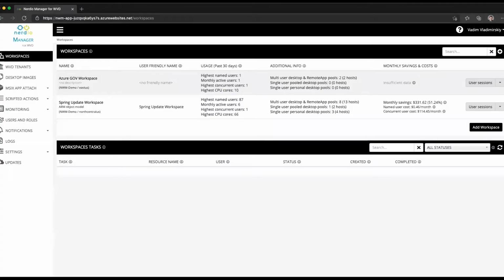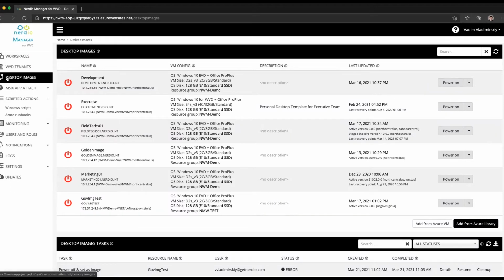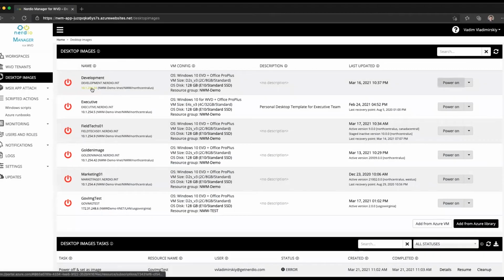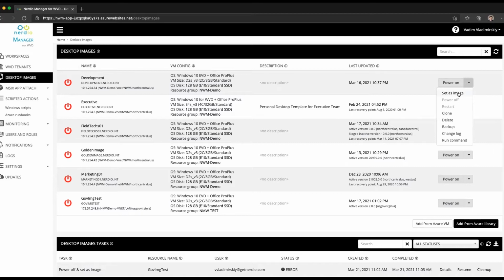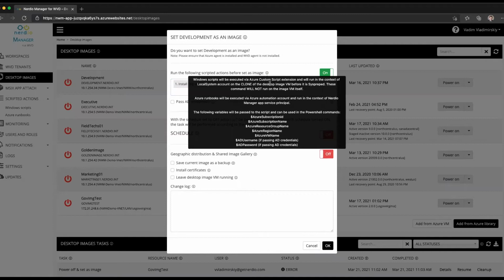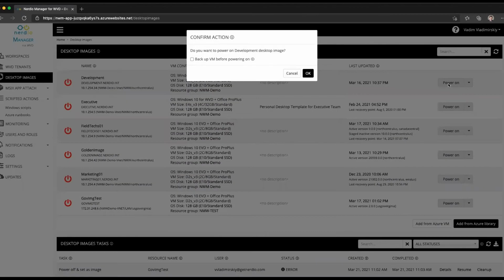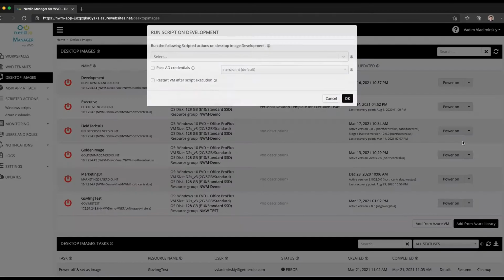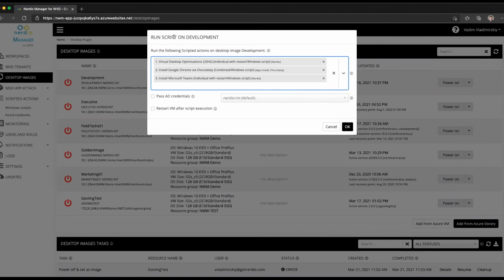How to Run Scripts Directly on Image VMs in Nerdio Manager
Running a one-off script against an image VM used to mean logging in manually and doing it by hand. Nerdio Manager for Enterprise's scripted actions feature, introduced in version 2.9, lets you run scripts directly on image VMs instead, cutting out that manual step.

This Demo of the Day walks through how scripted actions apply to image VMs specifically, giving admins a faster way to customize and update the VMs that desktop images are built from. Nerdio Manager is built for enterprise organizations and IT professionals who need to deploy, manage, and optimize large Azure Virtual Desktop (AVD) environments at scale.

0:00 The problem with manual scripts on image VMs
1:15 Demo: running a scripted action on an image VM
3:15 Result and where this fits into image management